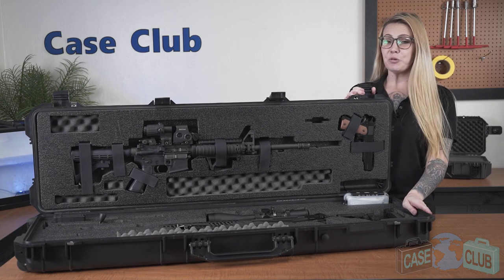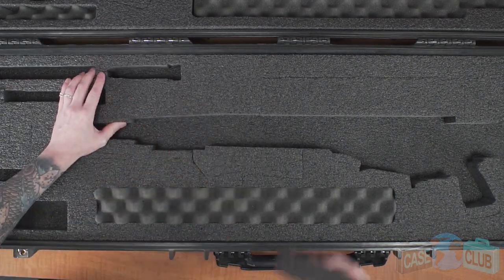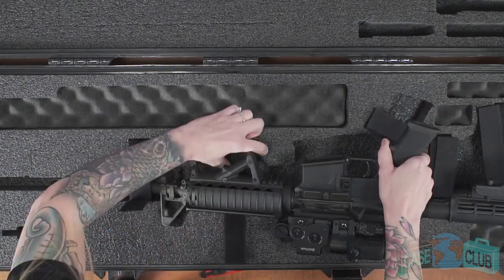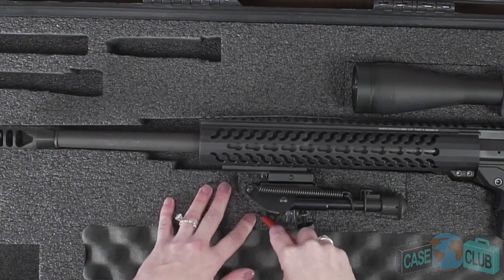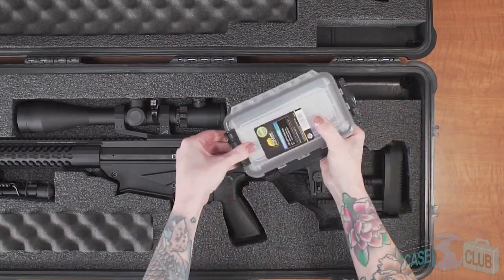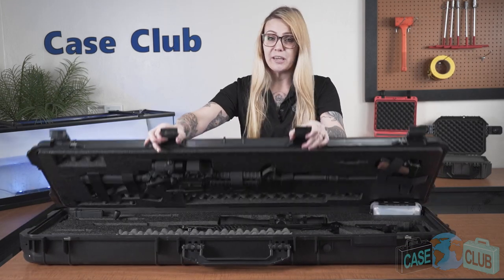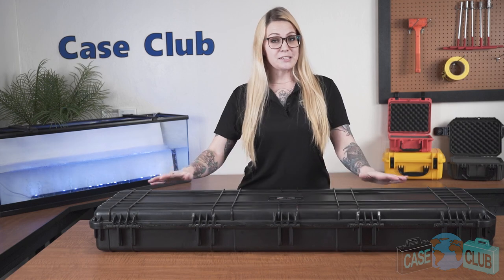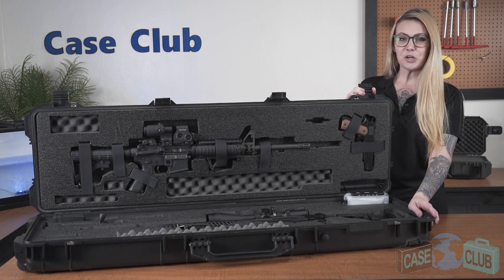Case Club Precision & AR Rifle Case - Overview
The Case Club Precision and AR Rifle Case is 2nd to none in terms of quality, convenience, and affordability. The precut foam will fit your Precision Rifle and AR15 or AR10 rifle as well as their optics. The base also holds a full size pistol and extra rifle & pistol magazines. The lid also includes a small waterproof accessory box. Velcro straps ensure the lid rifle does not move around while the case is in transit. The case comes with 2 silica gel canisters to help keep contents dry. Once the silica gel is saturated just pop it in the oven to cook out the moisture & use it again. The case itself is weatherproof, wheeled, dustproof, & has a built in pressure equalization valve for changing altitudes. It is heavy duty enough to ship or check on an airplane and can handle the abuse from TSA agents. Four built in heavy duty latches ensure nothing gets in or out. Reinforced Padlockable holes are built right into the case, and can take standard sized padlocks so you can be guaranteed this case is safe & secure. The foam insert is closed cell military grade polyethylene which can be wiped clean if wet or oily. The foam is perforated above and below all of the firearm cutouts so you can remove the foam (with included knife) as needed to customize the insert for your unique optics and attachments. This case is compact, organized, uses all available space to the fullest, and won’t break the bank. Protect your investment, buy Case Club.

Category
Science & Technology